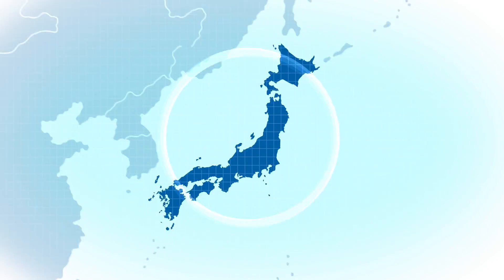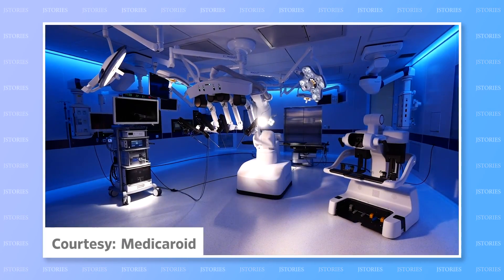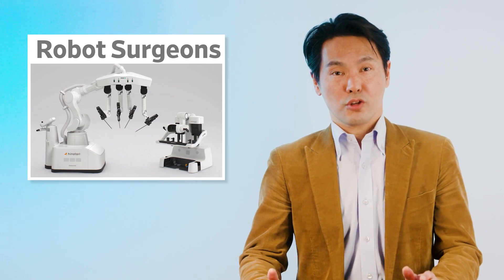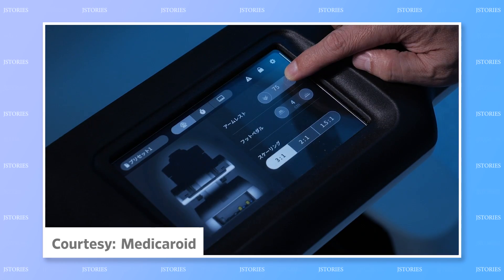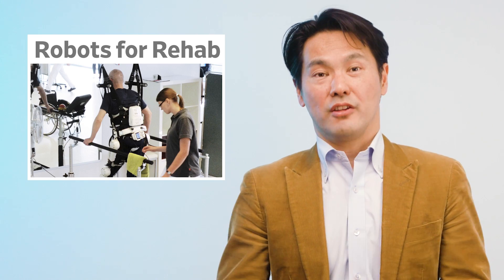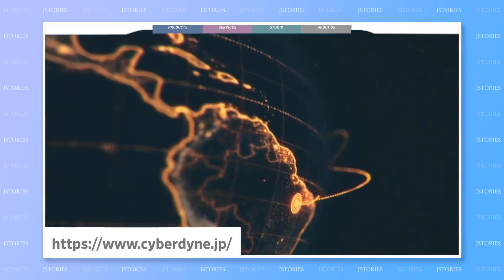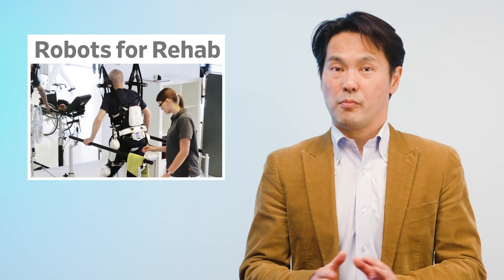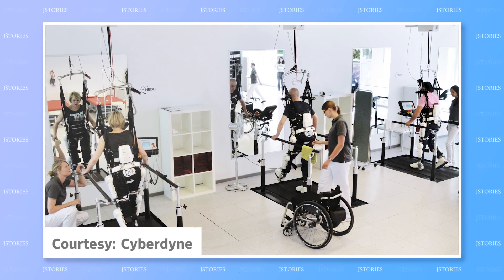#44: Robot surgeons, Robots for rehab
Japan's first surgical robot, Hinotori, is increasingly finding service in domestic hospitals and its developers are now looking to export it to Asian and other markets overseas, A pioneering research center opened in the city of Kawasaki brings together companies in a variety of medical fields to pave the way for the medical innovation of the future, with wearable robots at its core.

This week's line-up: Robot Surgeons, Robots for Rehab

【Content】
00:00 - Intro
00:16 - Robot Surgeons
01:15 - Robots for Rehab
【SNS】
【Full Script】
Welcome back to J-Stories, where ideas and technology from Japan help solve global social and environmental problems. I’m Toshi Maeda… and  here's a quick look at this week’s J-Stories!

Over the decades, Japan has gained a reputation for cutting-edge robotics and this week we take a look at two stories that indicate Japan may still be at the forefront of developments in this technology,

Back in 2020, Hinotori became  the  first Japan-made robot-assisted surgery system to win manufacture and sales approval from the Japanese government.

Hinotori’s nimble arm movements during surgery can reduce blood loss and speed up recovery.

The system is already available at more than 30 Japanese medical facilities and has been used to treat 900 patients to date.

Hinotori is more compact than its older competitor, the  Da Vinci system developed in the United States. Its “cockpit”, meanwhile, has been designed to fit the typical body shape of Japanese surgeons… making long surgical procedures more comfortable for local medics.

H.A.L or “hybrid assistive limb” is another medical robot, but unlike Hinotori  the device is wearable.

HAL has skin sensors that detect instructions from the wearer’s brain before the exoskeleton-like device helps move their limbs.

It is particularly useful during the  rehabilitation of  people with injuries or disabilities.

The robotic device is part of something its maker – the Tsukuba-backed Cyberdyne -  calls “cybernics”… a vast  research field that includes robotics, medicine, engineering and much more.

Cyberdyne is promoting this new field through an investment fund, assisting business tie-ups, and setting up research hubs.

The company’s CEO Yoshiyuki Sankai told J-Stories that he believes bureaucratic barriers between research fields should be broken down.

His ultimate aim, he says, is for technology like cybernics to help create a more inclusive society that looks after everyone.

That’s all for this week from J-Stories. Media for more details on these stories.